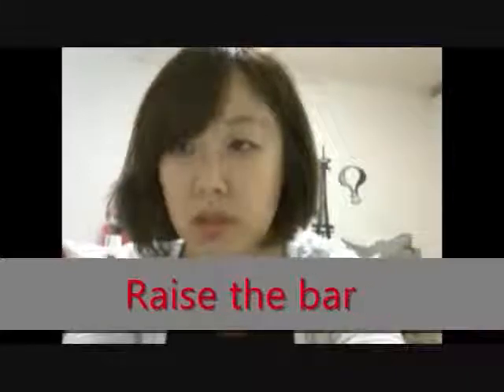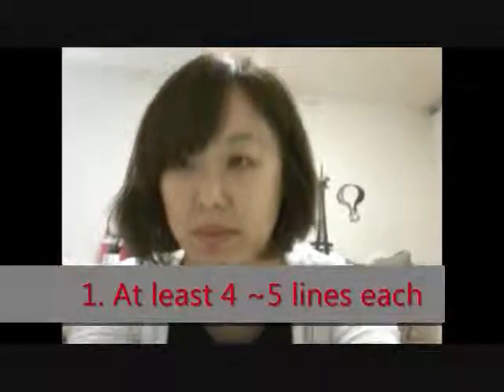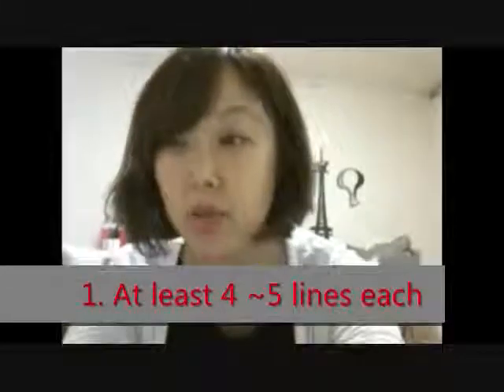Project Vlog: C2 EC4-Lesson 3-Kwon Anna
Anna shares her tips and suggestions for C2 EC4 project for lesson 3 "Weird Home Remedies"

0:33 Ideate

1:05 Examples suggested

1:31 Materialize

2:11 Guidelines

Suggested Apps:

Polaris Office (Included on Tab): 2:22